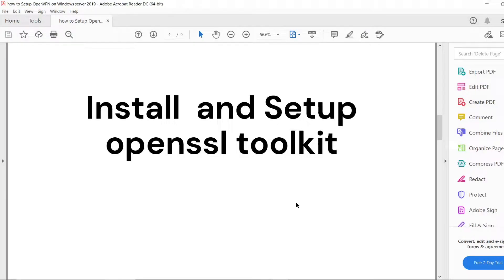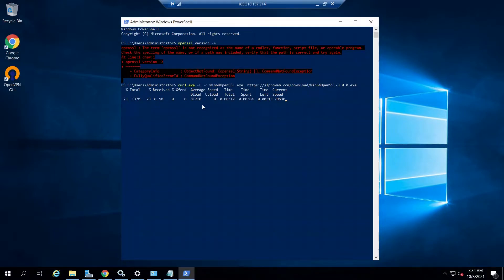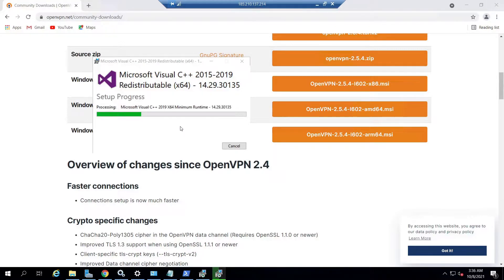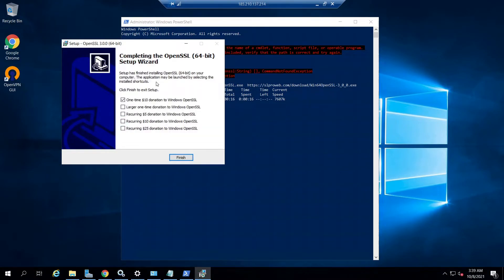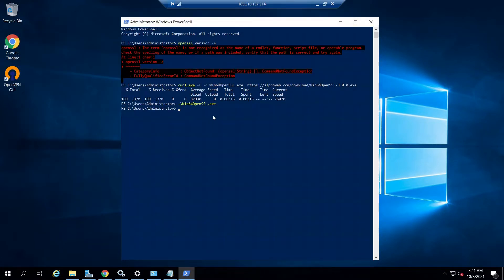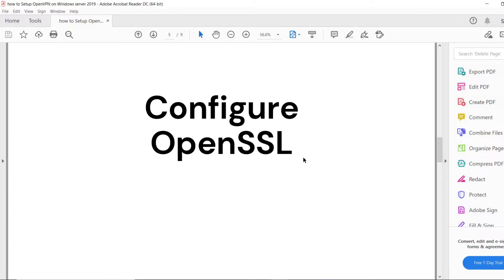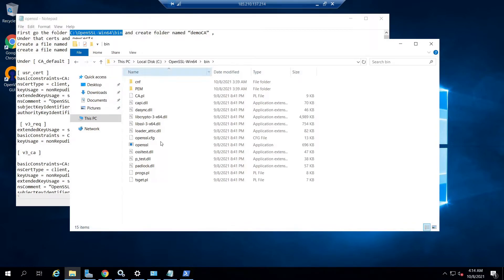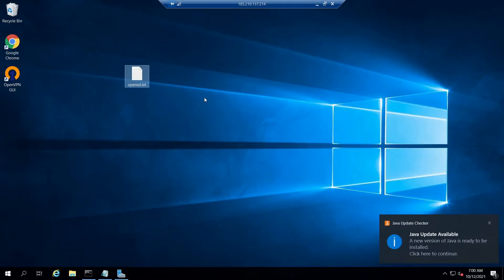How to Install openSSL on Windows Server 2019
In this video guide, we are  learning  the steps for Installing OpenSSL on Windows Server 2019. Also we configure our OpenSSL install for generating SSL/TLS certificates.

OpenSSL is a toolkit for the SSL/TLS protocol. We mainly use the openSSL toolkit for generating and managing SSL certificates.

Chapters:
00:00 Introduction
0:58 Install and setup openSSL toolkit
6:12 Configure OpenSSL